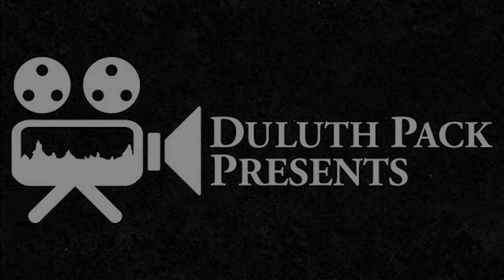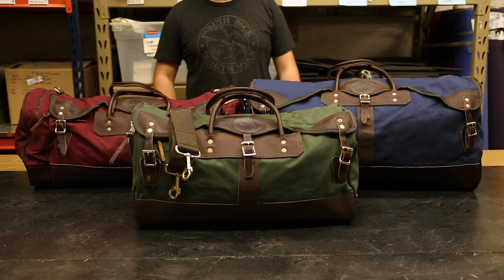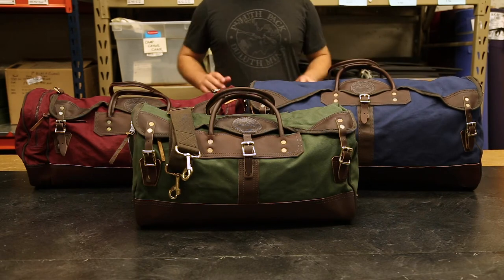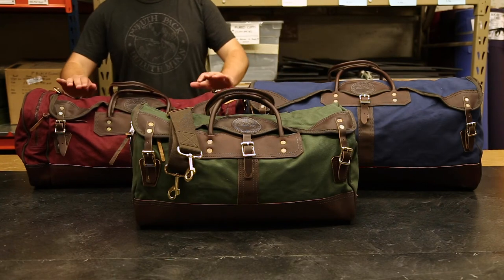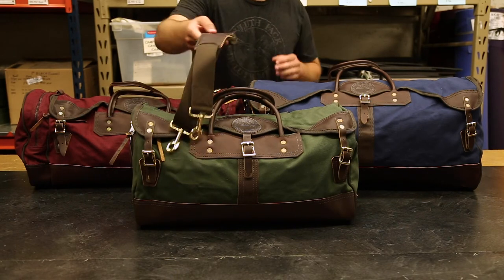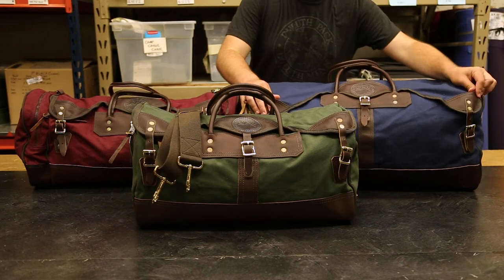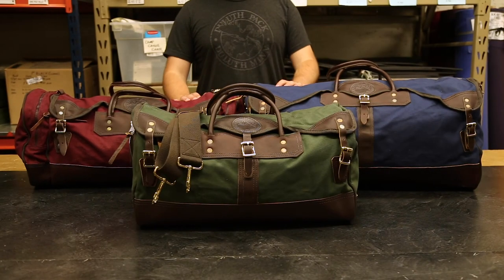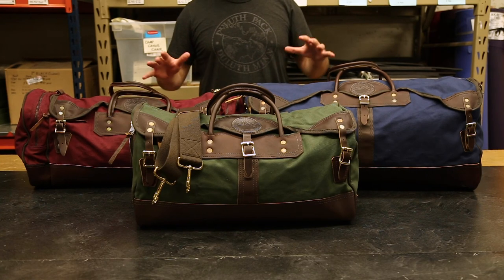Duluth Pack Sportsman's Duffels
Check out our popular and handsome Sportsman's Duffel line including the Large, Medium, and Extended Sportsman's Duffels. There is sure to be a Sportsman's Duffel to fit any excursion for you!